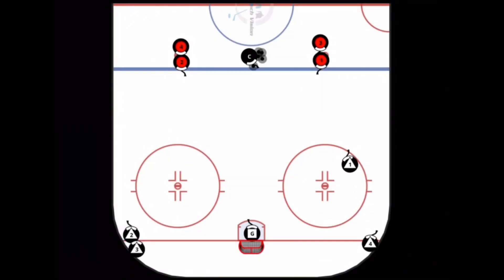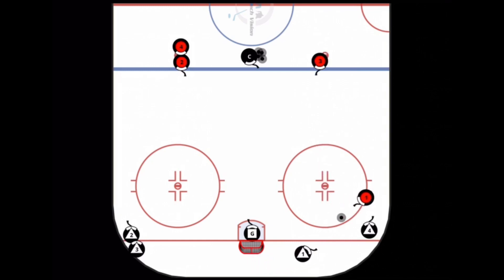Break Out Basics 1vs1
In the second part of this teaching progression, we add a defender to create a 1vs1 after the initial break out pass.

Description:
D1 steps up over the blue line, pivots backwards, retrieves the puck, makes an evasive move behind the net and makes a break out pass to F1 on the wall. F1 skates out around the next players waiting in line and attacks back 1@1 against D1 who has gapped up to defend F1.

Key Points:
-Forwards time their pivot towards the wall and pivot to the wall once the D-man has committed to the cut back move.
-Forwards pivot towards the wall, forwards to backwards, always keeping their eyes on the puck.
-D-men fake wheeling the net before cutting back and making the quick, tape to tape outlet pass.
-After passing, D1 should move up quickly towards the blue line to set a tight gap on F1.